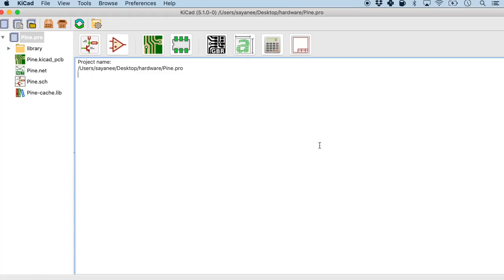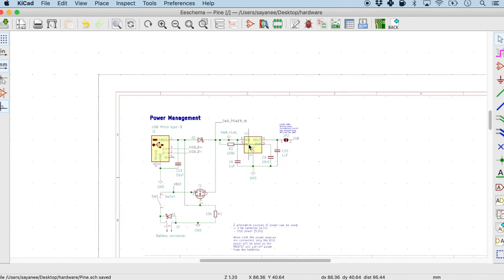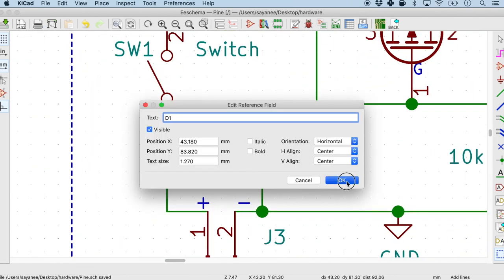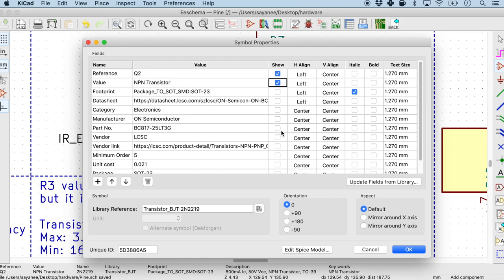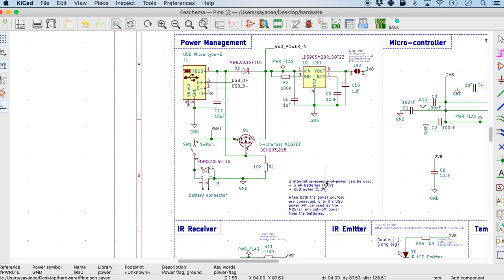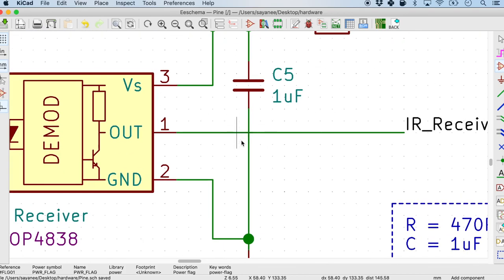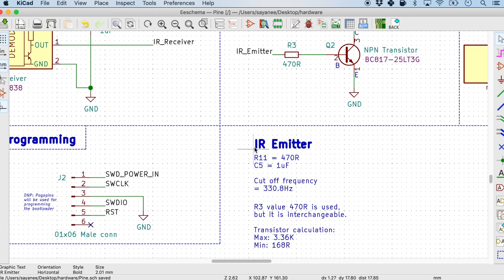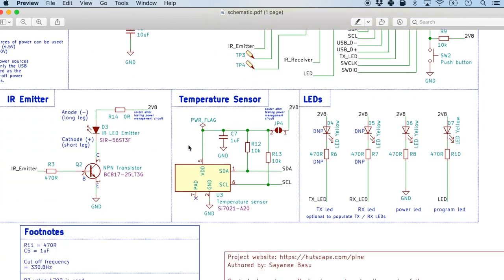Foundations of a good electrical schematic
We will go through some good foundations of creating an electrical schematic so that it is not only clean and clear of mess, but also easily understandable when we refer to the same schematic months down the road.

⏰ TIMESTAMPS
0:00 Intro
0:44 Title block
2:01 Logical block
4:42 Designators
8:39 Power connections
10:02 Texts
11:22 Wire junctions
12:23 Annotations
15:17 Exporting

🔗 LINKS SHOWN
The Top 10 Tips to Draw Your Next Schematic Design Like a Pro